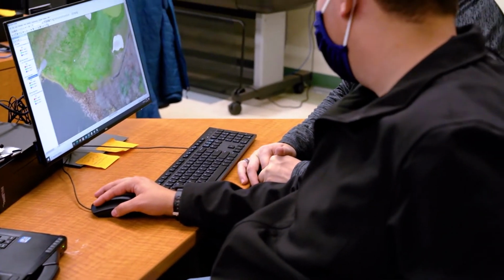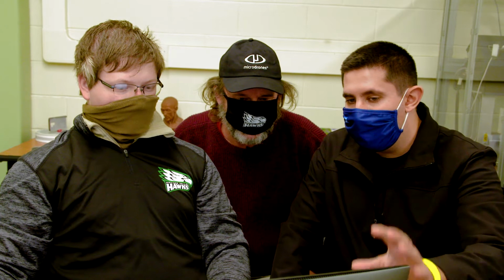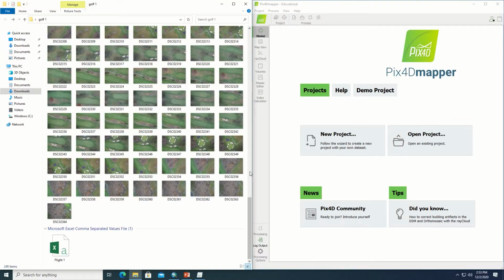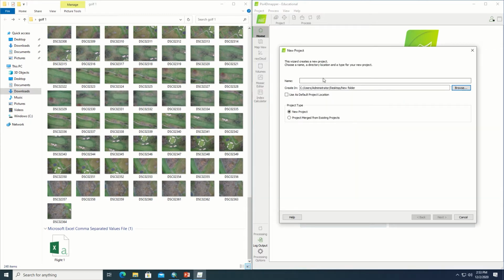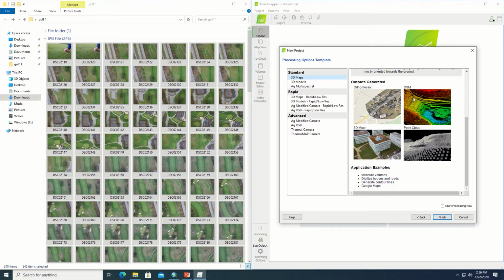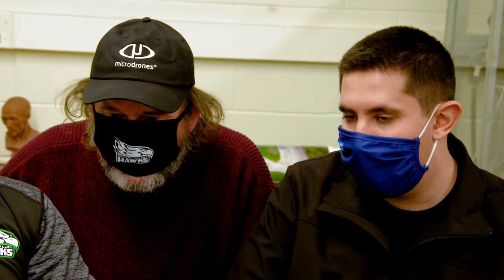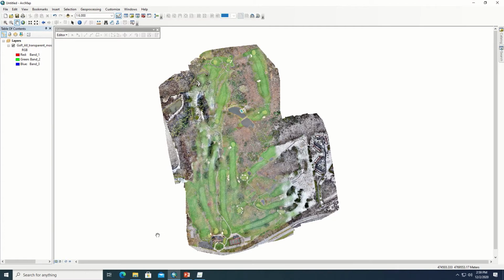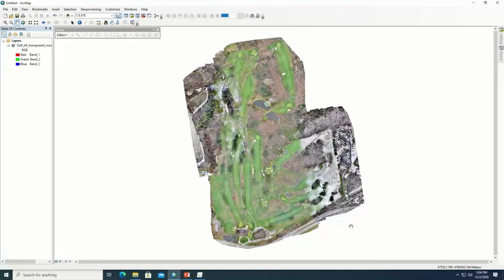Down to Earth Higher Education MVCC Episode 3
Get ready to go back to school with Down to Earth!

However, this is not your ordinary classroom. The drone surveyors of tomorrow are students today – and there’s a lot to learn at the Mohawk Valley Community Colleges’ Remotely Piloted Aircraft Systems Program that features drone surveying equipment from Microdrones.

In the next 3 episodes of Down to Earth, we join Professor Bill Judycki and his MVCC students of the Remotely Piloted Aircraft Systems AAS degree program.  Here, they have the opportunity to use drone surveying equipment from Microdrones, giving them valuable experience in the field and preparing them for jobs after graduation.

Then watch as they put their education to the test and use the mdMapper1000DG from Microdrones to provide a local golf country club with an updated course map of the 200 acre project- all while dealing with winter weather and new technologies in these educational episodes of Down to Earth.

“Down to Earth” is a reality series that shows how real surveyors collect data and turn it into real deliverables, despite challenging terrain, rough weather, and hidden dangers.

Find out how MVCC is giving new meaning to the term Higher Education with their RPAS Program and Microdrones.